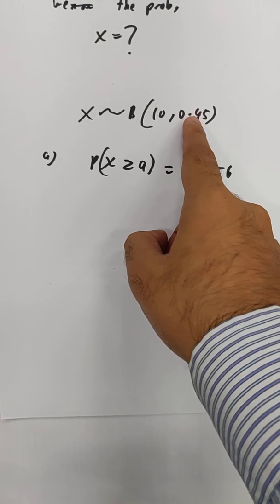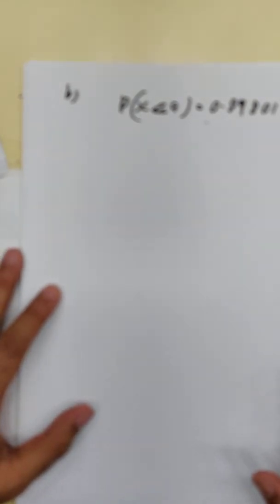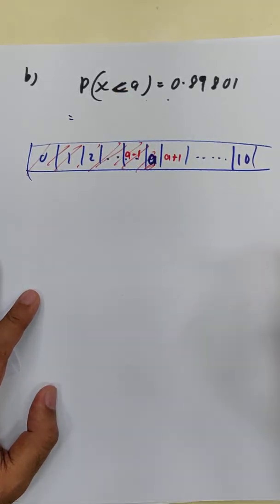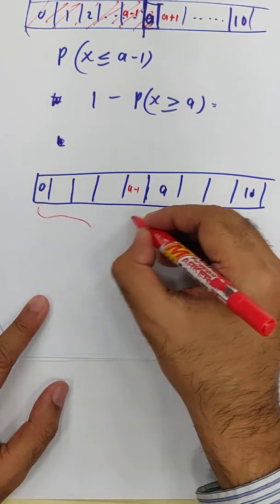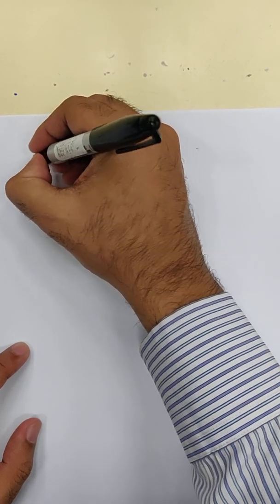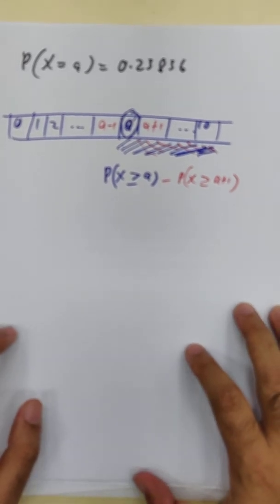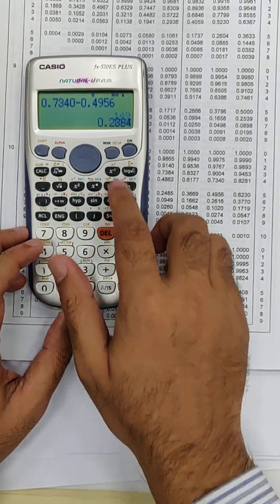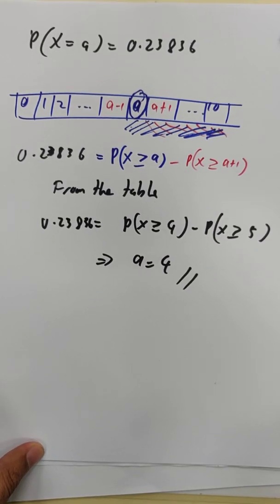S2C10 Binomial Probability: Finding the x value from the probability - Reverse process